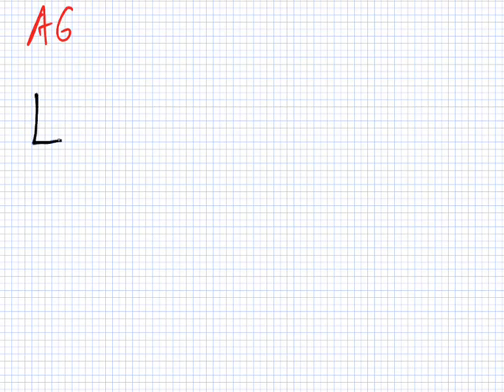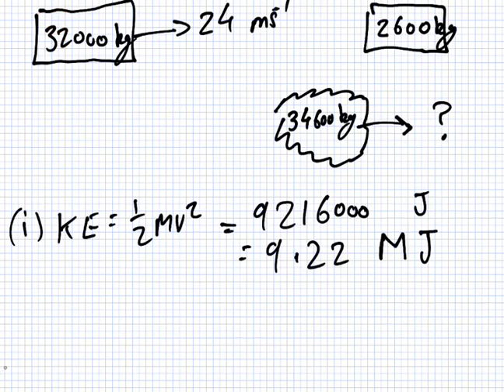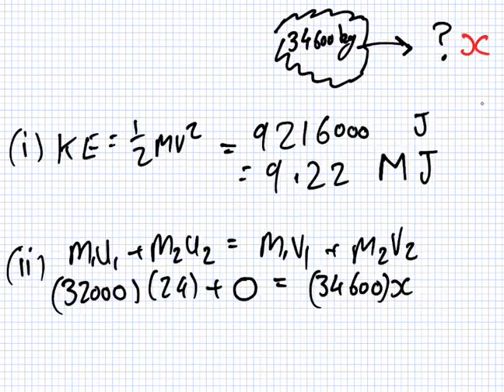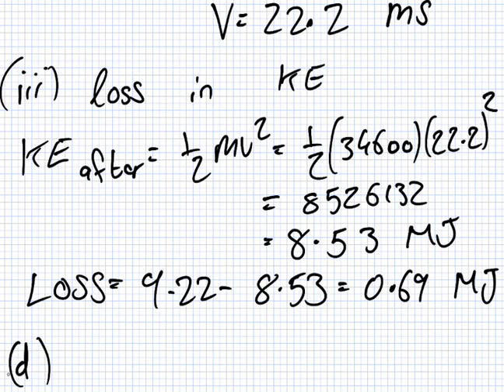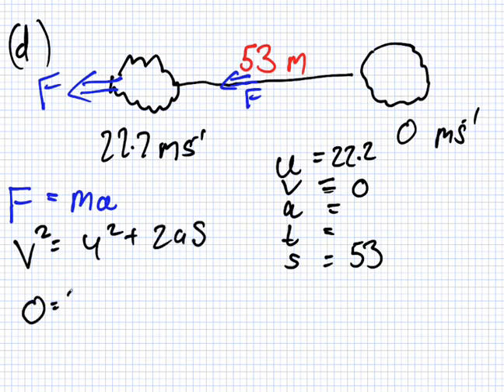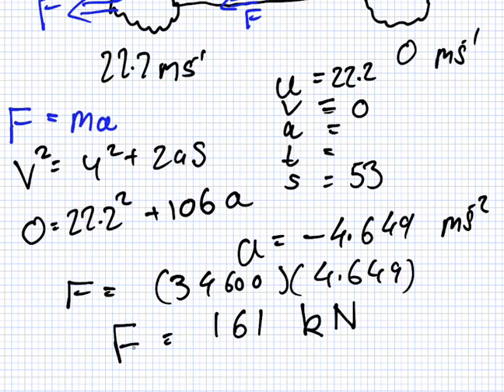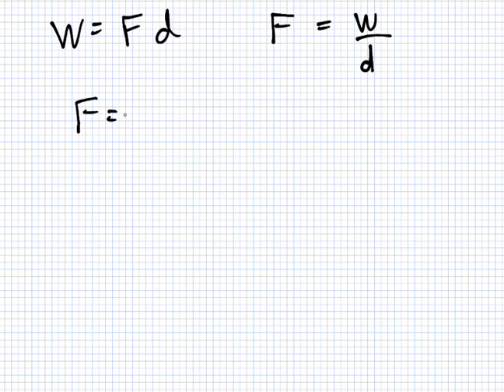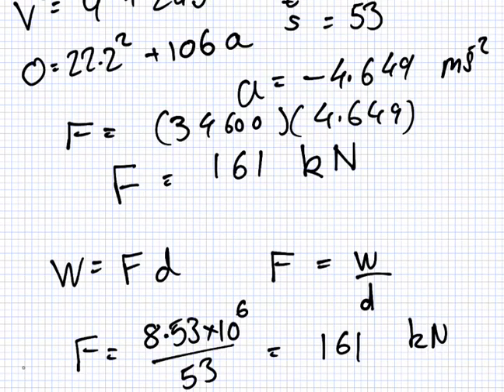Physics 2011 A6